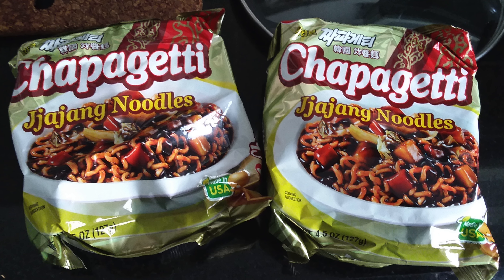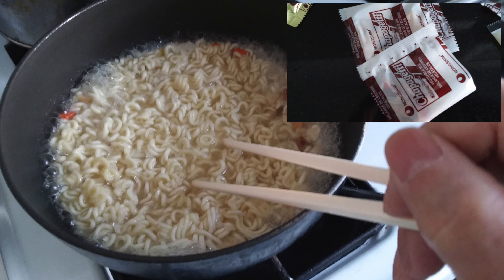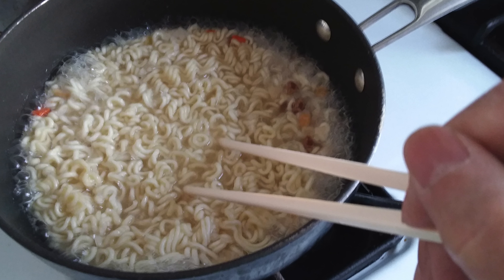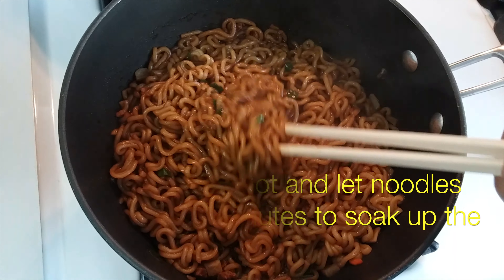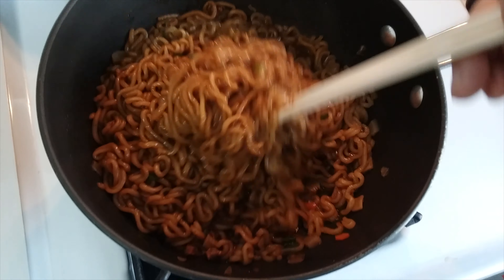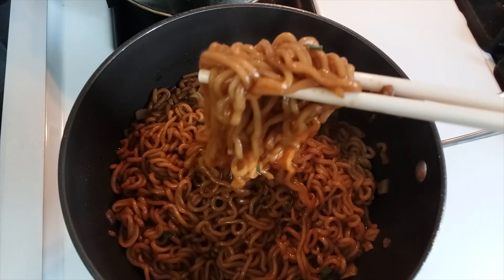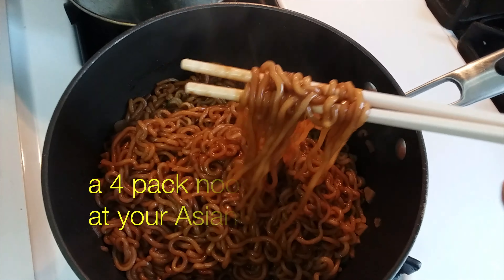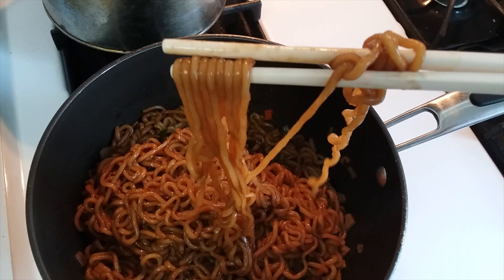Chajang or Chapagetti instant noodles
This video covers the cooking of 2 packs of Chapagetti instant foods.
Chapagetti bean paste noodle is a step up from your instant ramen noodles in terms of flavor and portion size. Both Koreans and Chinese have their own version of this noodle. The one in the video is the Korean version and the noodles are made in the US.
   It is not traditional Korean fare in the sense that it is not spicy. Indeed, it is more suited to the western tongue.  It's also slightly more filling than the instant soup noodle. The difference with this instant noodle is you don't have the soup. You let the noodle soak up the liquid so the noodle is more flavorful.
  The noodle is great as is. Use more or less of the soup base according to taste. I use one pack of the soup base for 2 pack of noodles. You can, of course, add some meat and veggies to make it more filling.